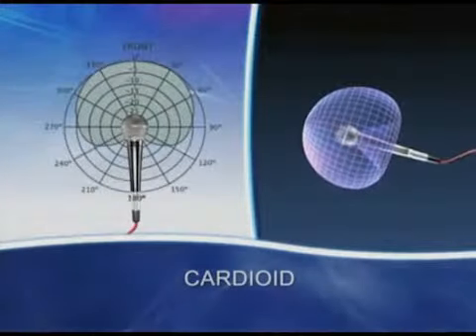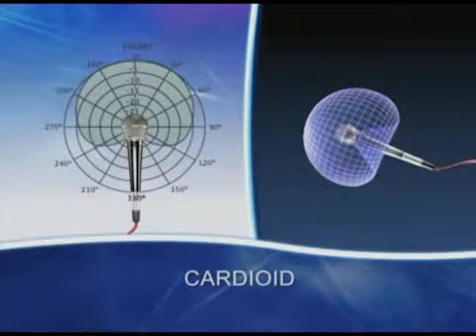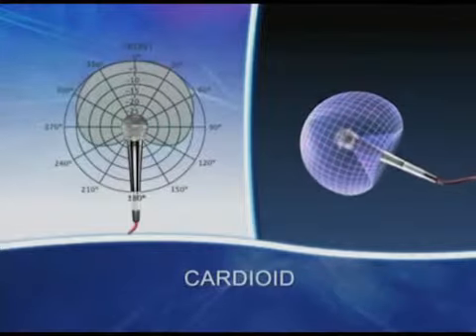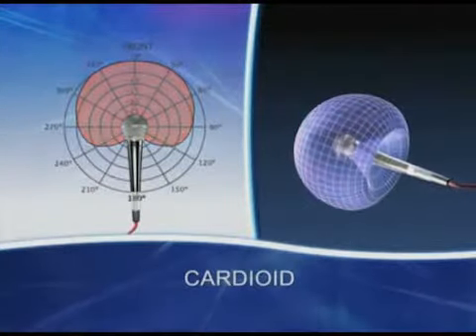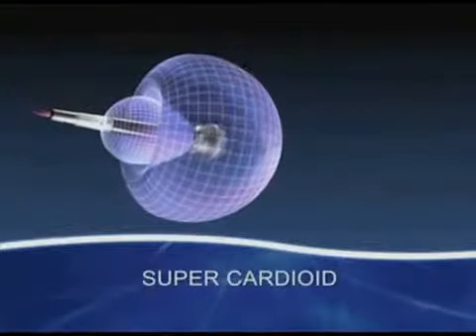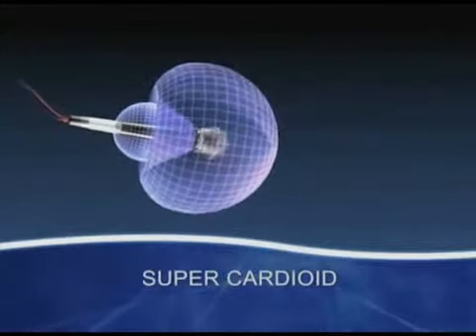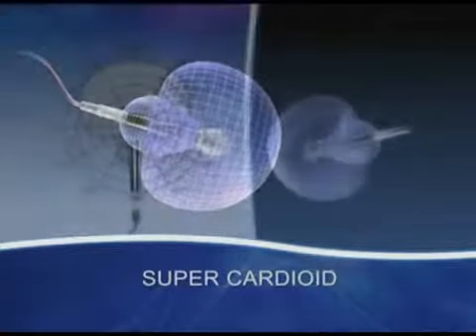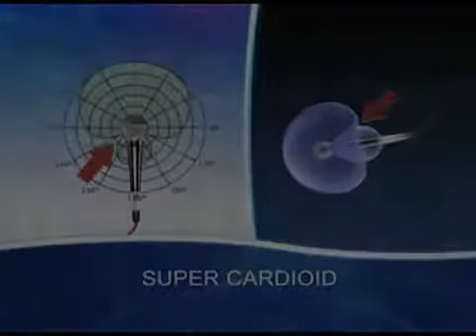live audio basics 5